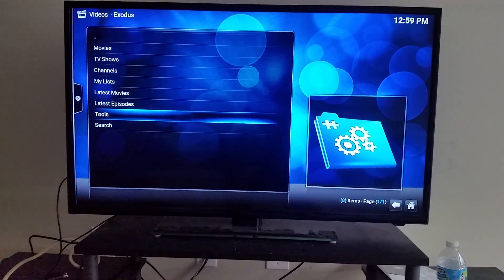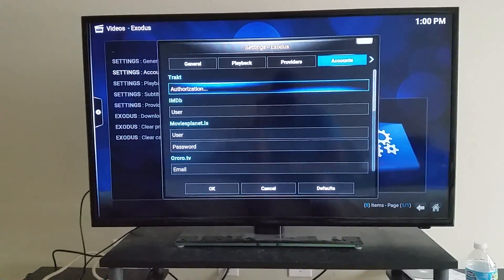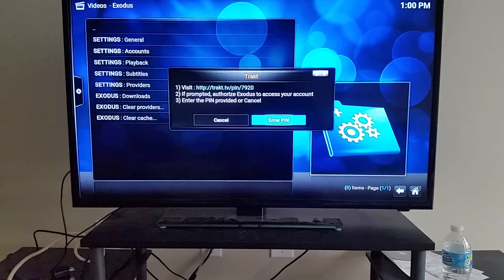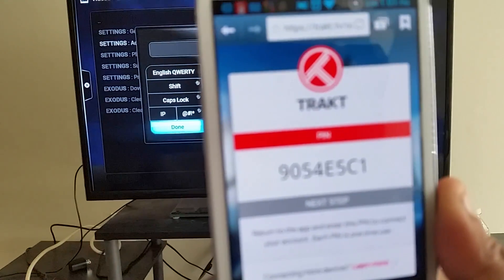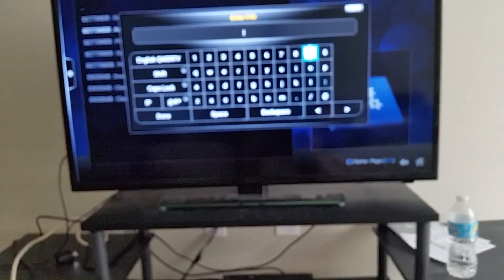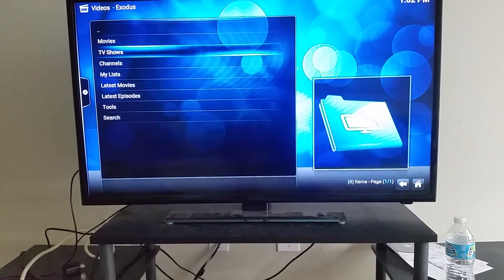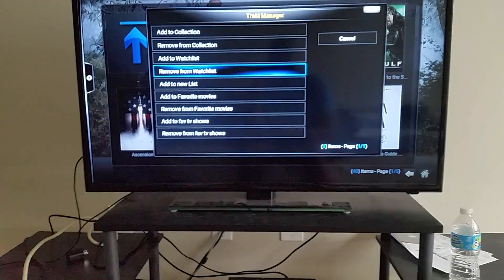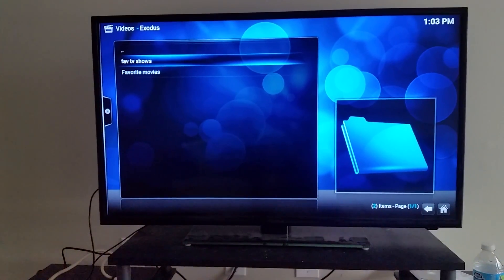How too add favorites onto kodi exodus addon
Trakt.tv to create an account